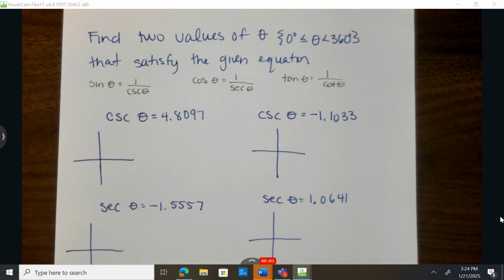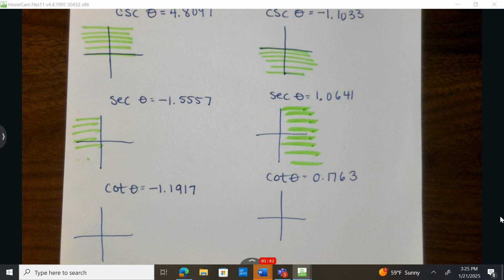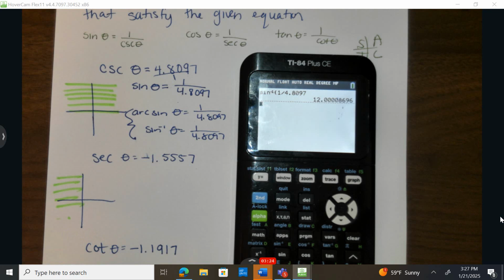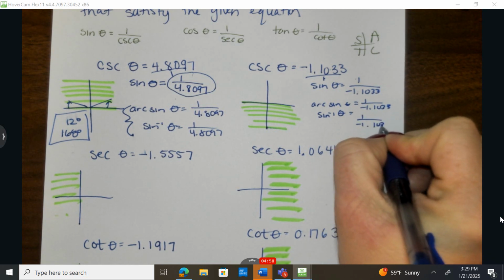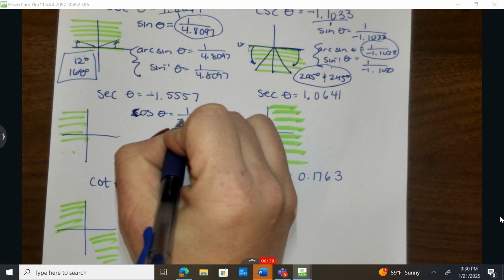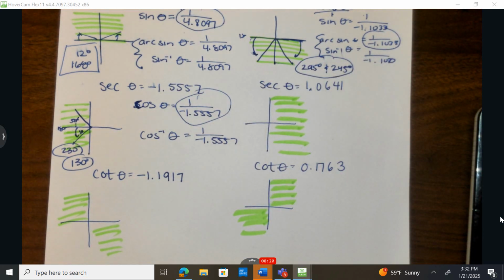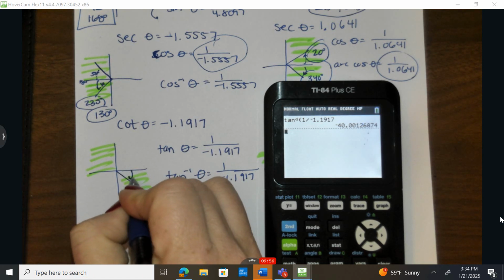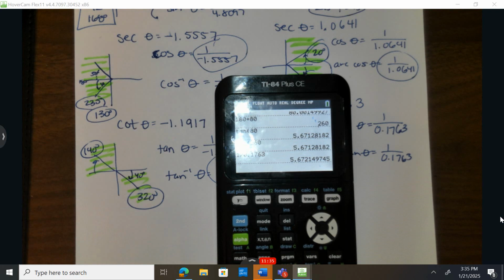Unit Ten - Lesson Four - Part V